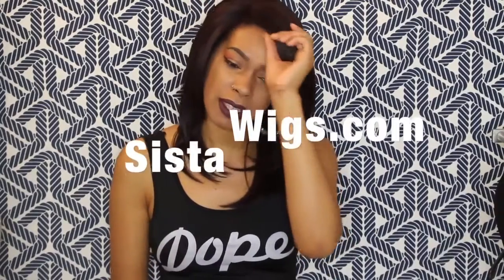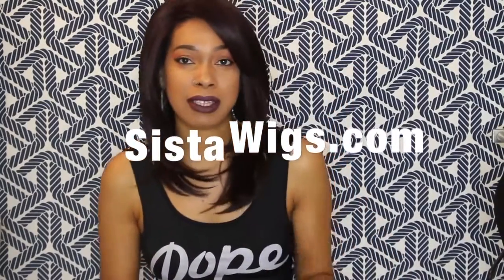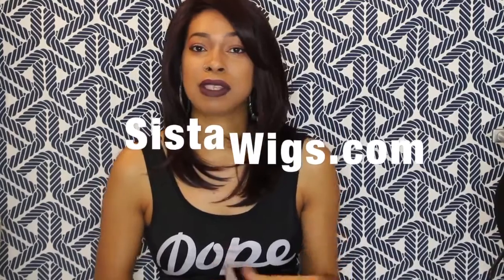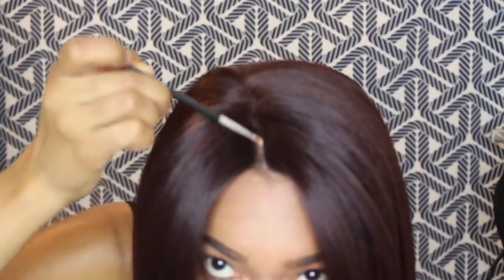Natural slay Bobbi Boss Fendi 4x4 MLF270 Lace wig Color M299J Sistawigs com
Bobbi Boss Premium Synthetic Swiss Lace Front Wig 4 X 4 MLF270 Fendi